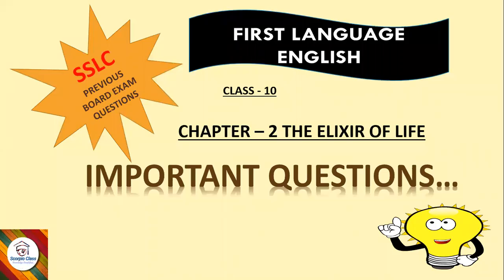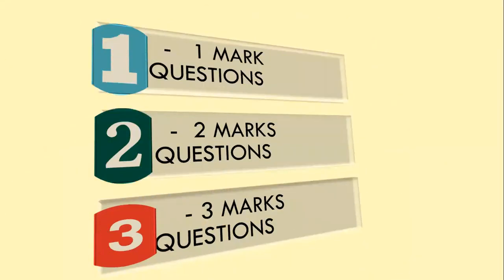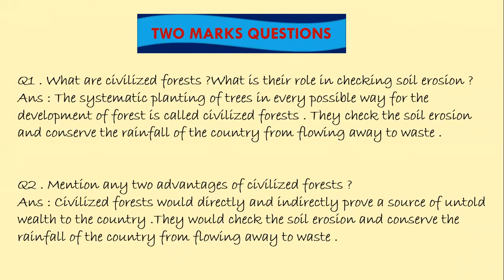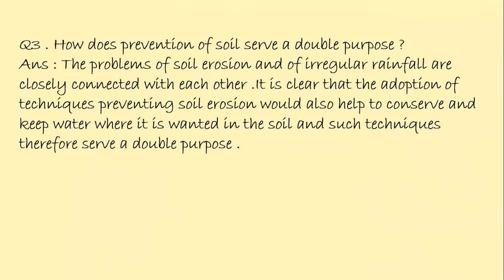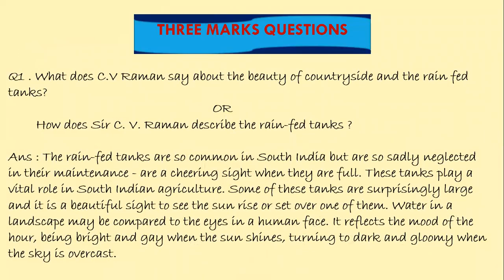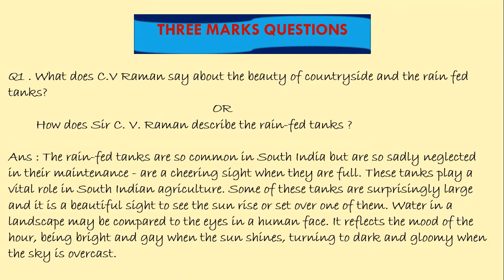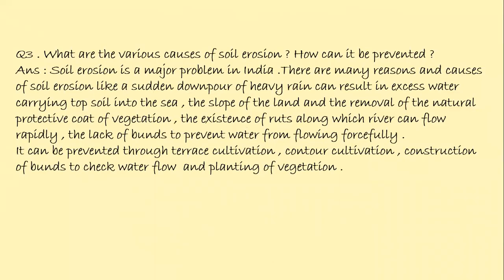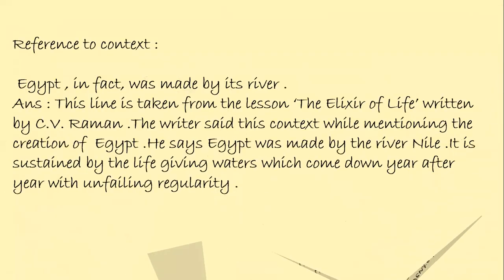LANGUAGE ENGLISH# IMPORTANT QUESTIONS PREV BOARD EXAM#SLOVED CHAPTERWISE#SCORPIO CLASS#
SSLC CLASS -10#KARNATAKA BOARD#IMPORTANT QUESTIONS AND ANSWERS#CHAPTER - 2#
FIRST LANGUAGE ENGLISH#IMPORTANT QUESTIONS#
THE ELIXIR OF LIFE IMPORTANT BOARD QUESTIONS ANSWERS#
BASED ON PREVIOUS BOARD EXAM QUESTION PAPERS#

SCORPIO CLASS#